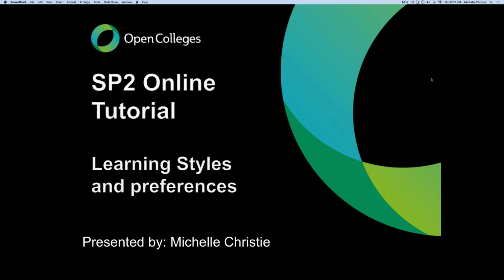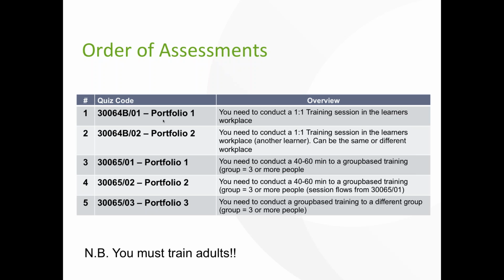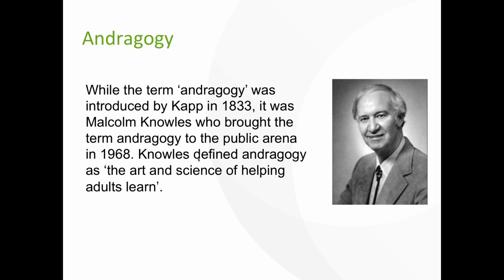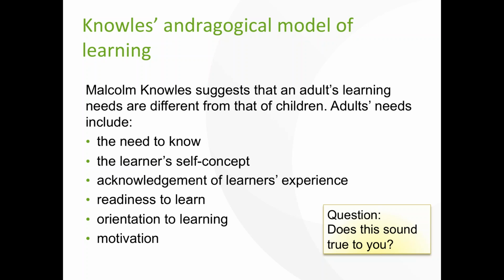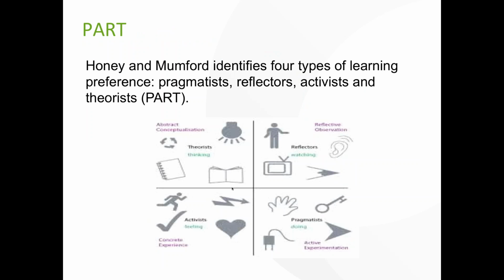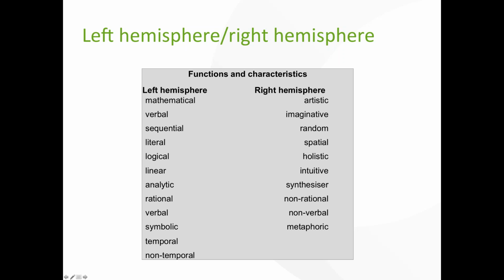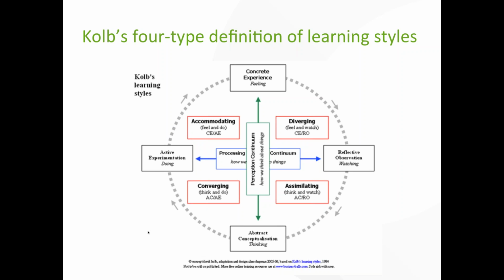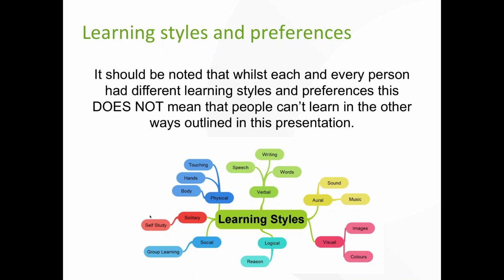2016 09 15 E0069C SP2 Online Tutorial (learning styles and preferences)